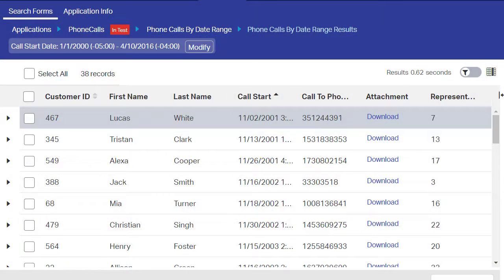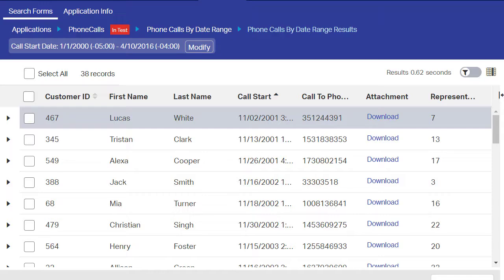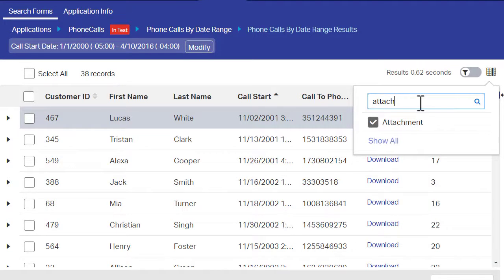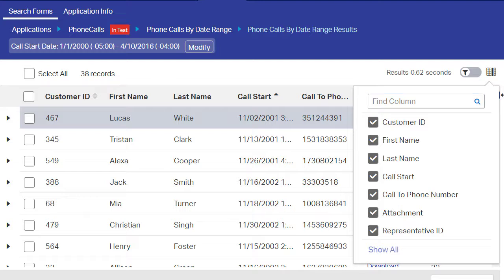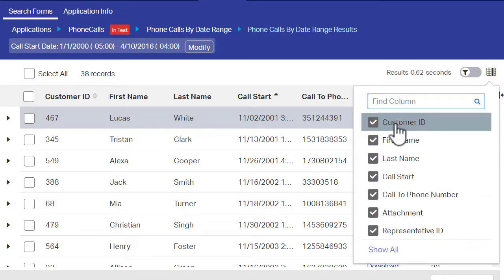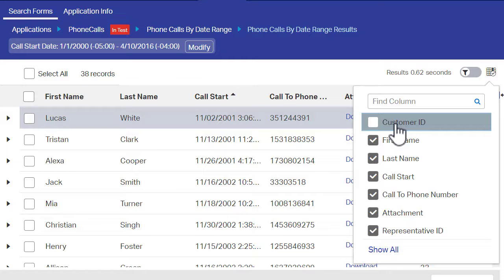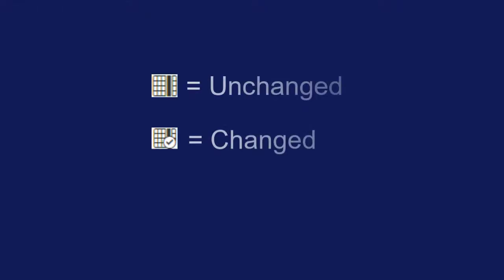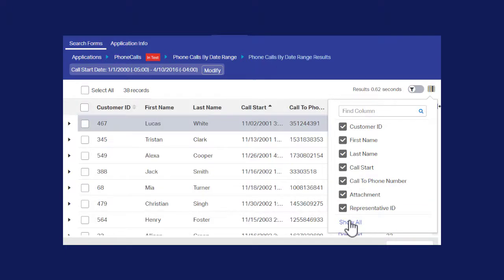How to hide columns in a set of search results | OpenText InfoArchive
There may be instances that a set of search results may contain so many columns that you have difficulty navigating and viewing the results. This video demonstrates how to hide columns in a set of search results.
This video was created using the default UI of InfoArchive 20.4. What you see in this video might not reflect what you see in your version or customized interface.